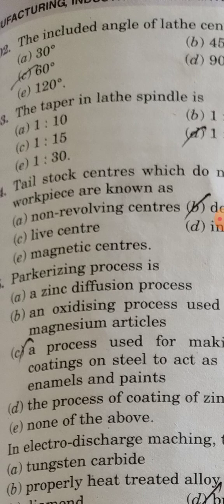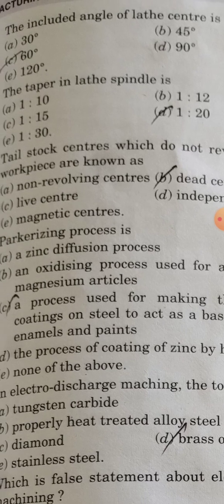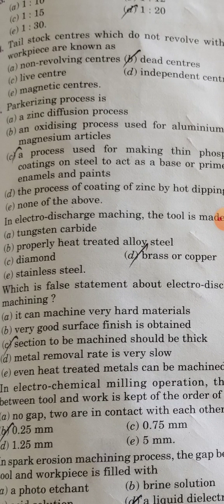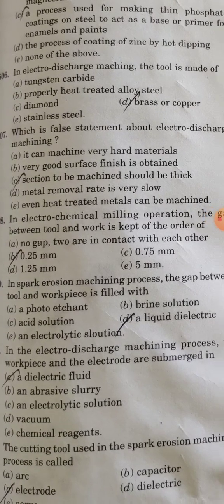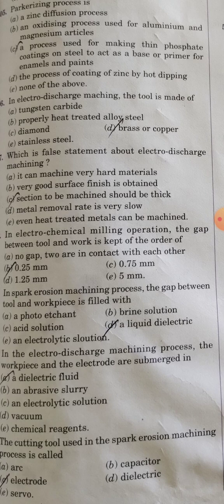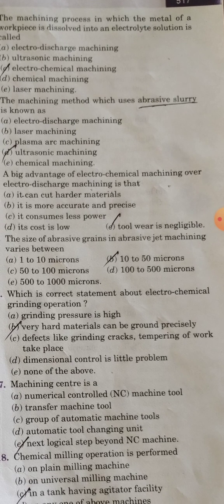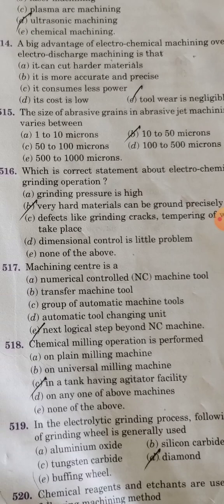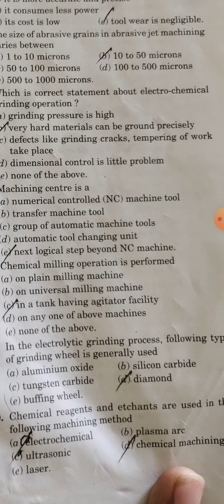production important questions and answers